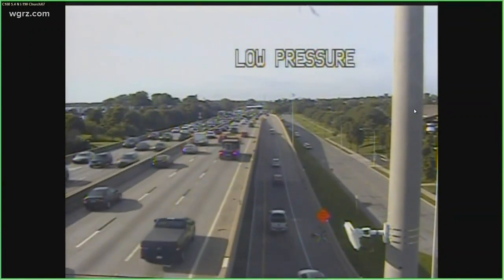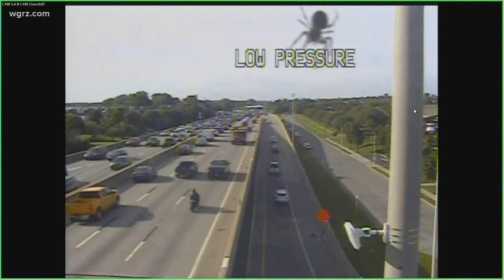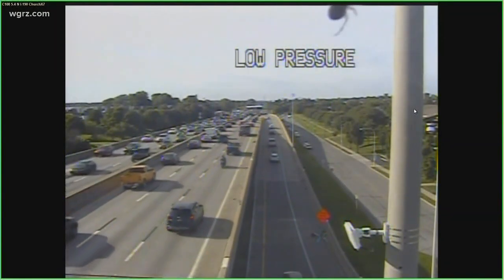Traffic cam spider appears on Most Buffalo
The 'resident spider' on the NFTA I-190 traffic camera in Buffalo made an appearance on Most Buffalo on Thursday.